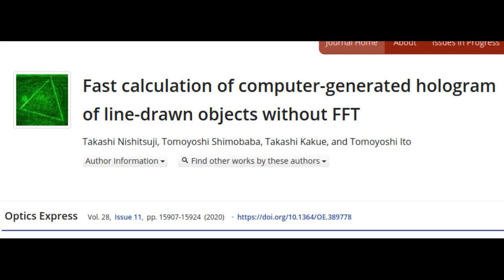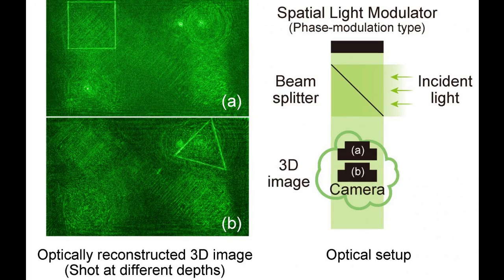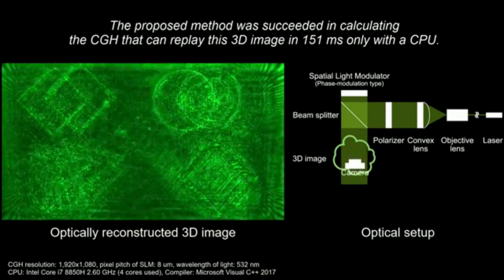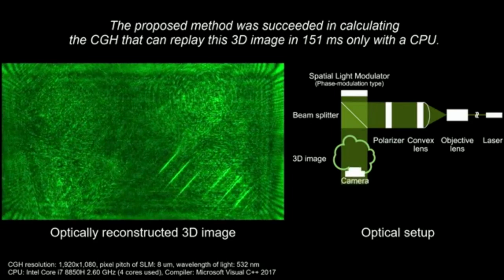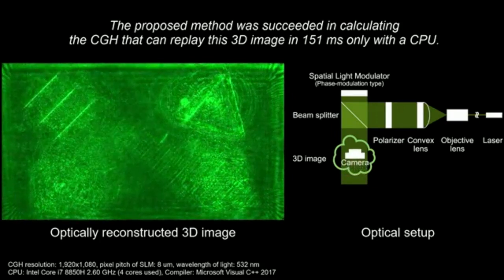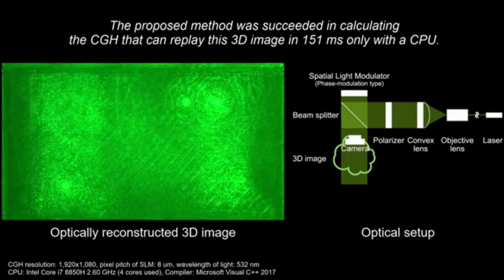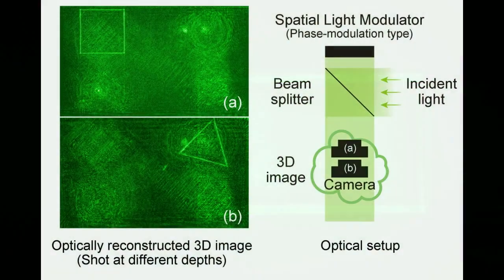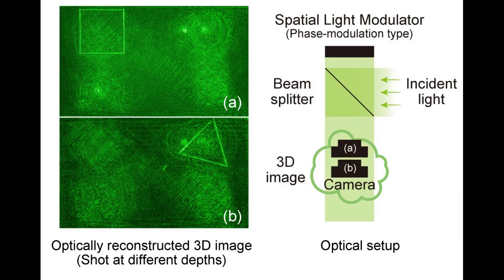3D Hologram generation without GPU, for next-gen AR devices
Researchers from Tokyo Metropolitan University have developed a new way of calculating simple holograms for heads-up displays (HUDs) and near-eye displays (NEDs).

The method is up to 56 times faster than conventional algorithms and does not require power-hungry graphics processing units (GPUs), running on normal computing cores like those found in PCs.

 This opens the way to developing compact, power-efficient, next-gen augmented reality devices, including 3D navigation on car windshields and eyewear.

Credit: Tokyo Metropolitan University